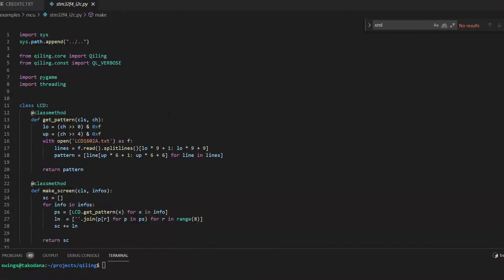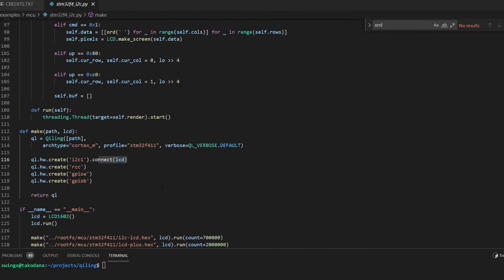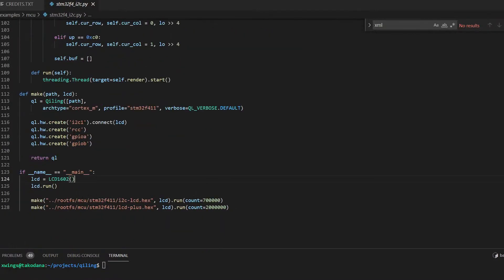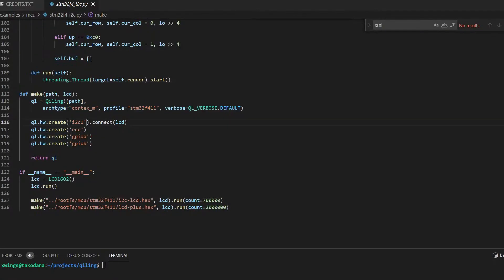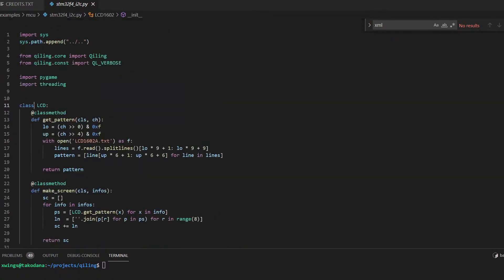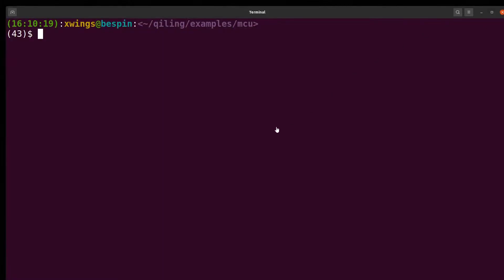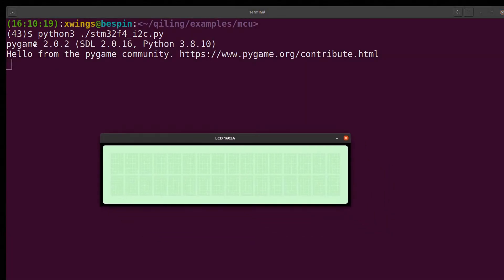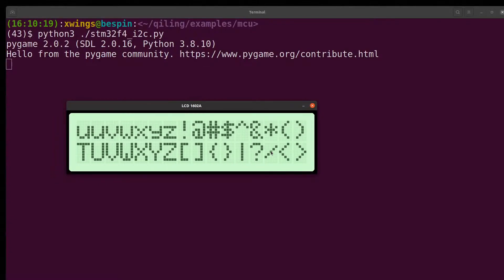Qiling Framework MCU emulation with LCD display via i2c